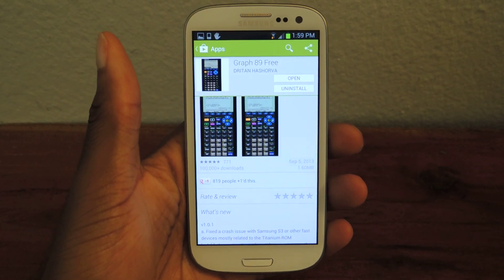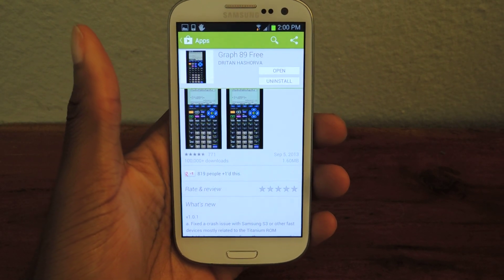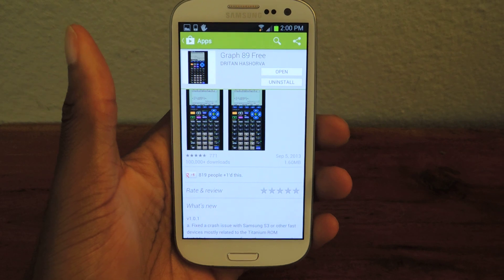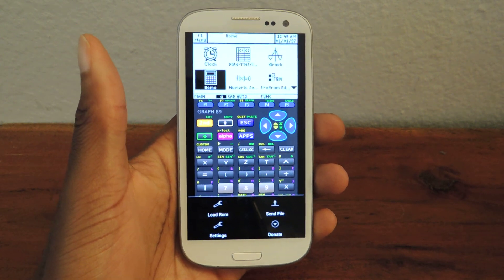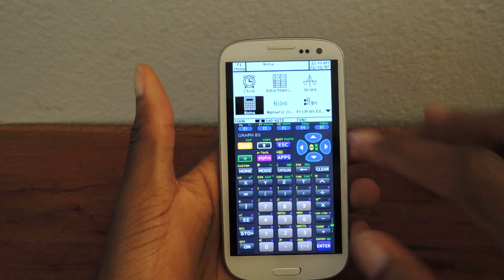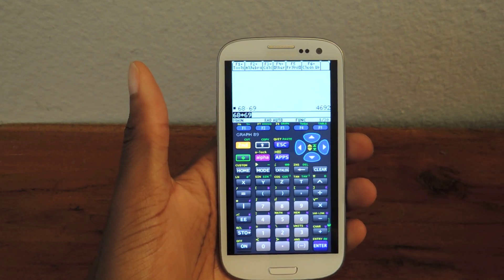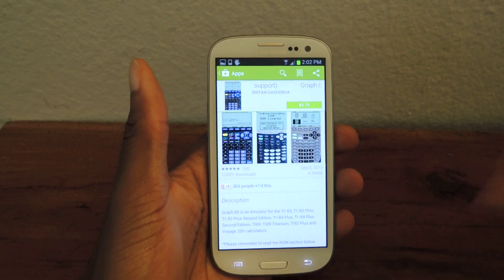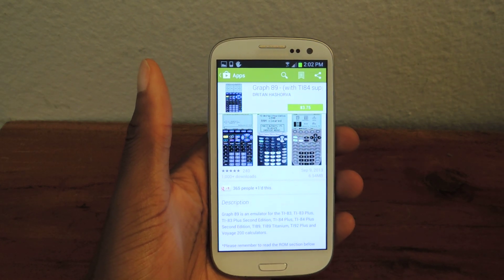Turn Your Samsung Galaxy S3 into a Powerful TI-89 Titanium Graphing Calculator [How-To]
How to Get the Ti-89 Titanium on Any Android Device

In this softModder tutorial, I'll be showing you how to bring the awesomeness of the TI-89 Titanium graphing calculator to your Samsung Galaxy S3 or other Android Device.

The TI-89 is one of the most advanced graphing calculators you can buy, and now you can have it for free by downloading Graph 89 for free in the Play Store and uploading the TI-89 Titanium ROM from the Texas Instruments website.